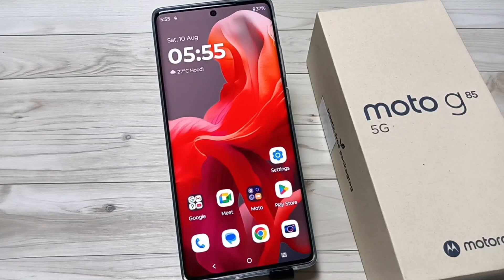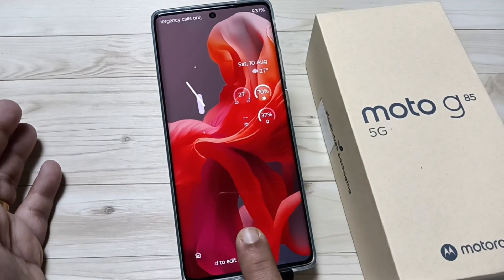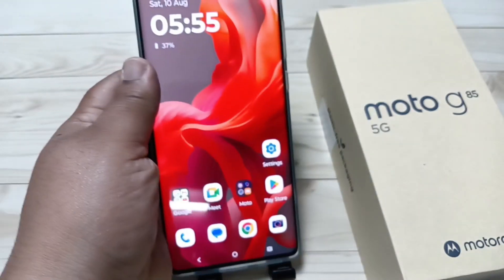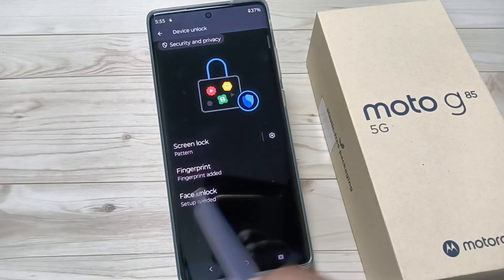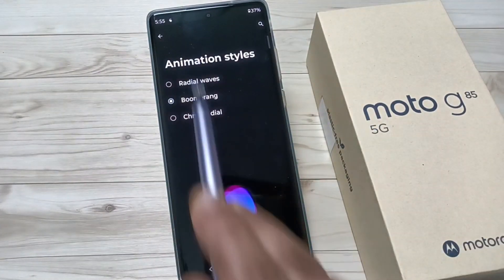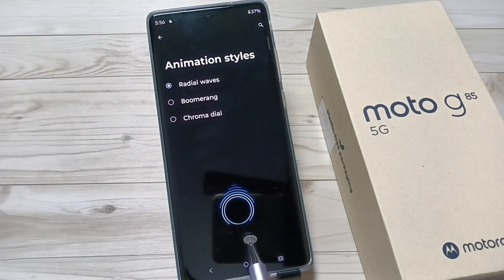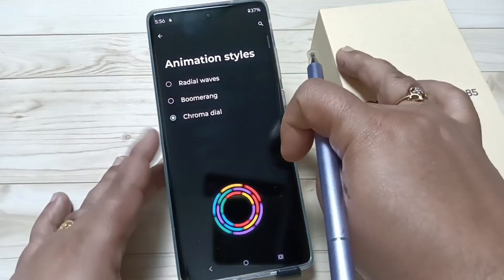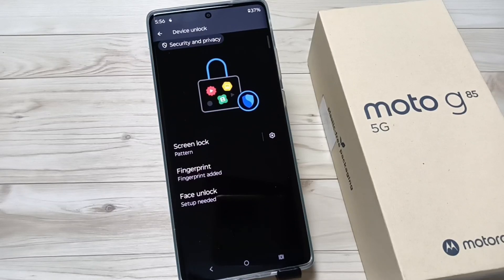How To Change Fingerprint Animation in moto g85 5g - Lock Screen Settings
Hi friends this video shows you that " How To Change Fingerprint Animation in moto g85 5g - Lock Screen Settings "